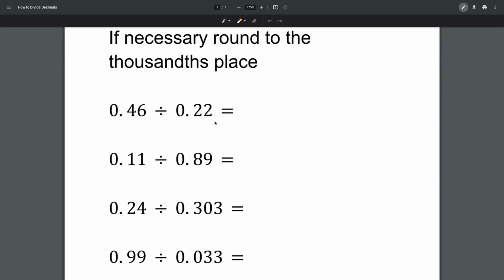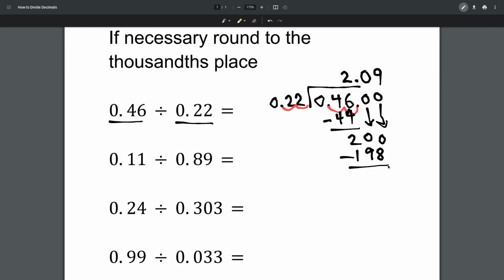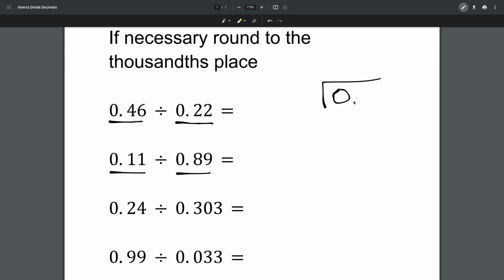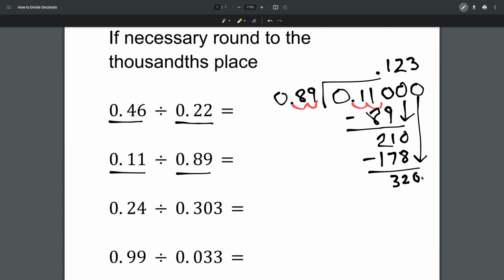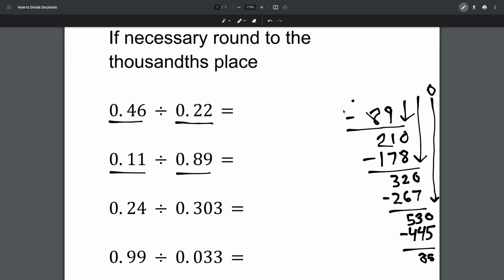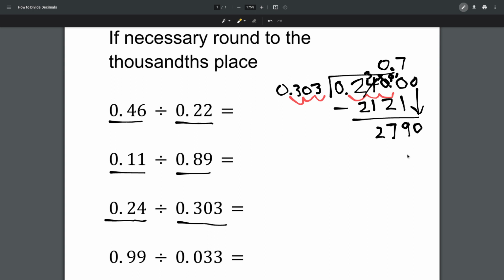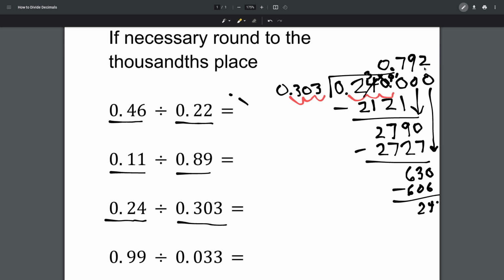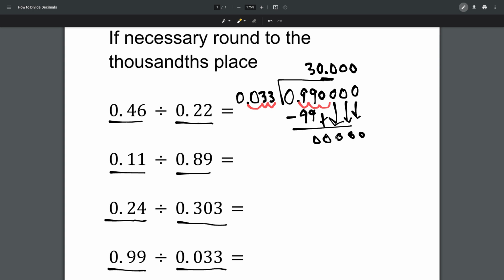How to Divide Decimals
In this video, I show you how to divide decimals.